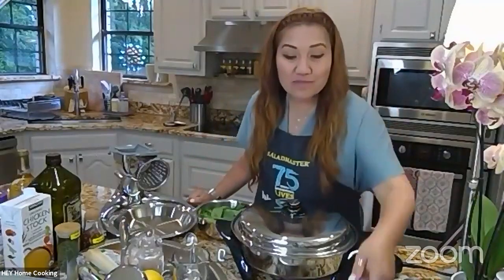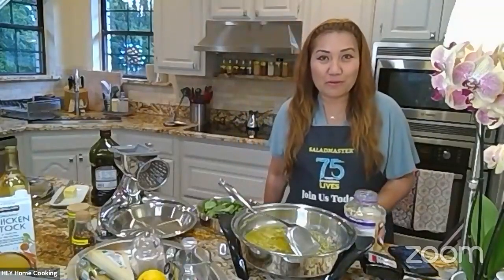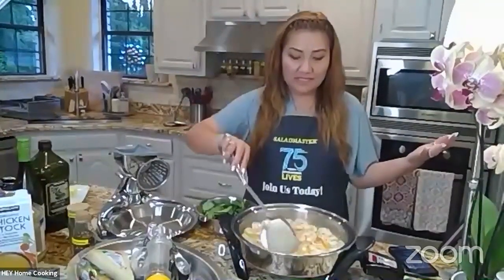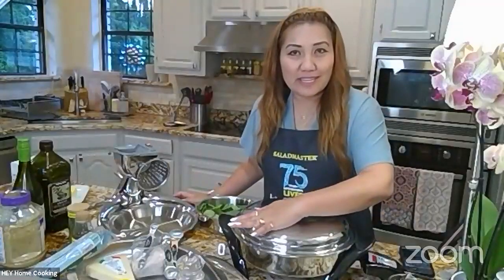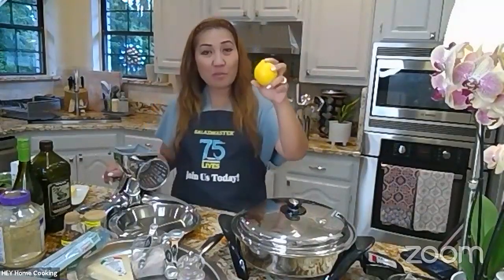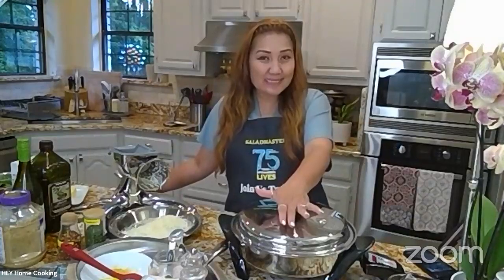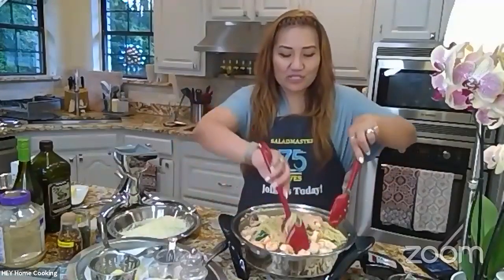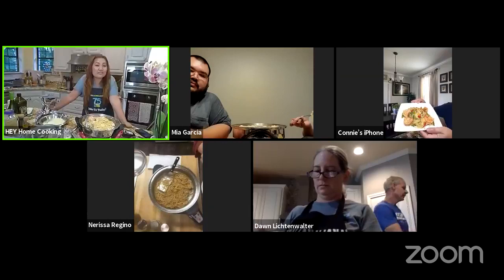Scampi - HEY Home Cooking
One-Pot Scampi done in 30 minutes. no boiling of pasta separately. healthier by using half the butter. veggies of choice added. SO DELISH! The five families that cooked with us gave it 5 stars out of 5.👏👏👏👏
That is HEY (H-ealthy, E-asy, Y-ummy) home cooking!
EVERYONE should learn the basics of cooking as it's a life skill.
It is almost impossible to maintain a healthy eating lifestyle without healthy cooking!
Join us as we lead the movement back to this!
Cooking with us is fun and REALLY easy!
We're ordinary parents, not chefs... foodies with more than 3 decades of combined experience in the kitchen.
We do it together. LIVE... you can ask questions in real-time.
EASY, FAST with SALADMASTER!
Everyone is welcome - SALADMASTER owner or not.